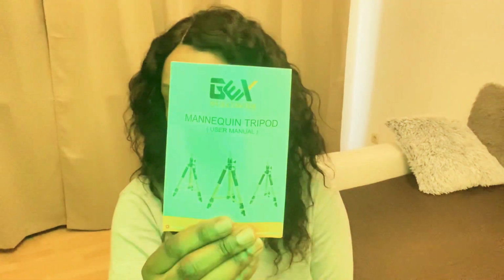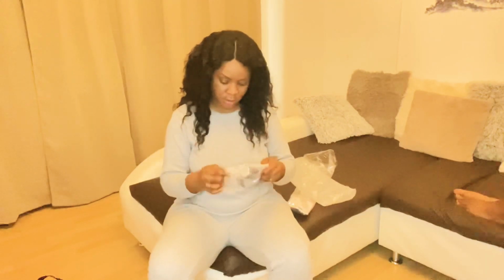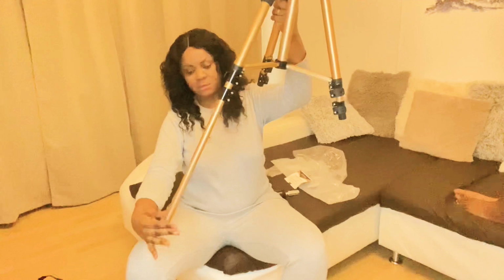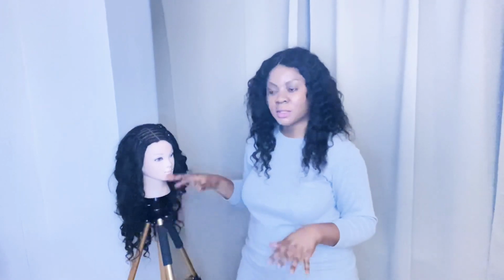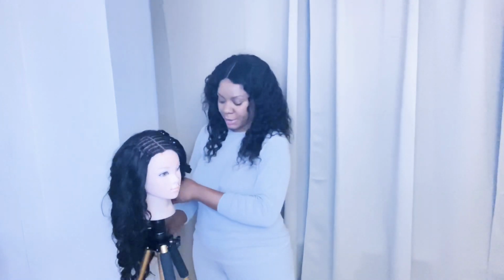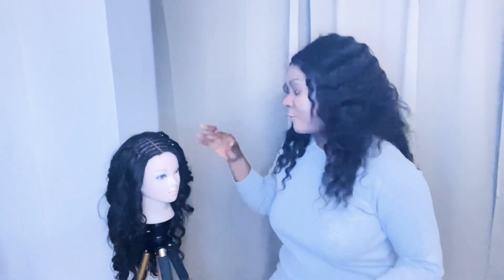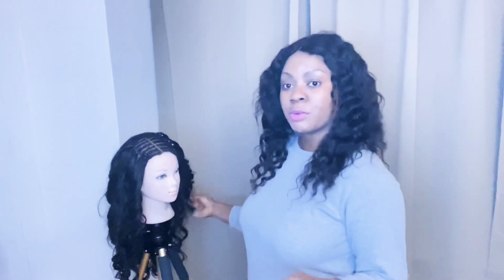UNBOXING AMAZON MANNEQUIN TRIPOD/WIG STAND/ GEX WORLDWIDE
Beyond Your Thoughts Training Head Stand Adjustable Work Stand for Training Heads Training Heads for Hairdressers Aluminium Alloy Including Bag Gold